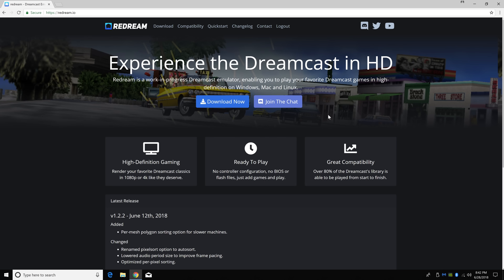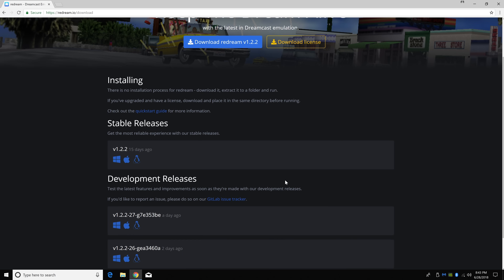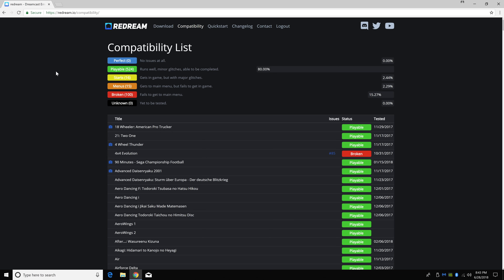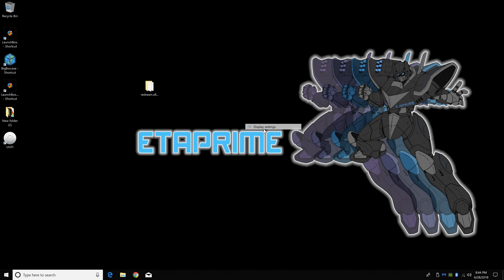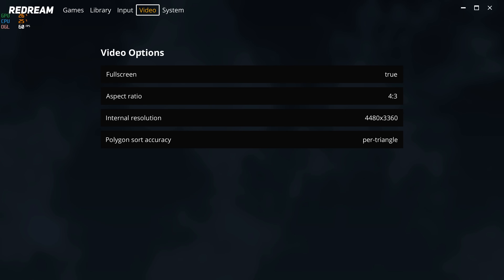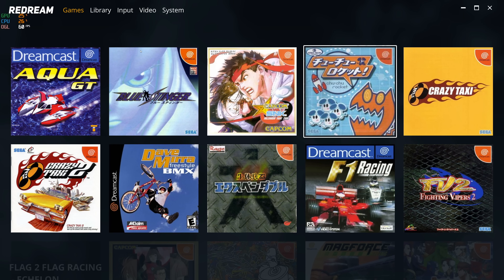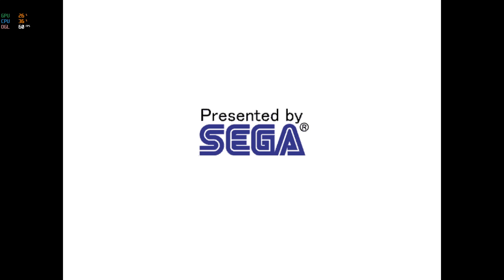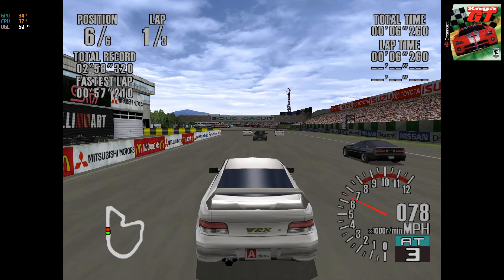Redream The Best Sega Dreamcast Emulator!? 4k Dreamcast Emulation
In this video, I test out what could possibly be the best Dreamcast emulator on the market right now!
Run your favorite Sega Dreamcast games at stunning 4k and above resolutions.